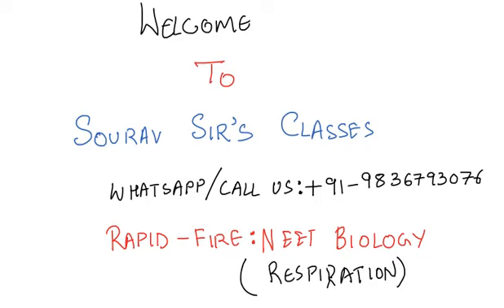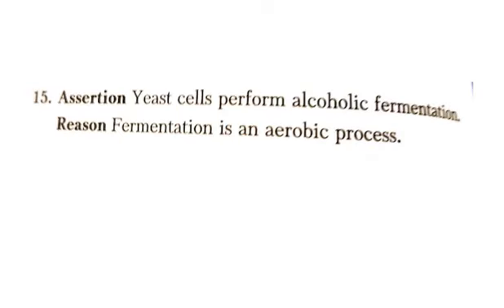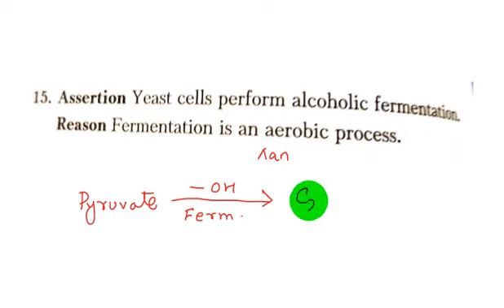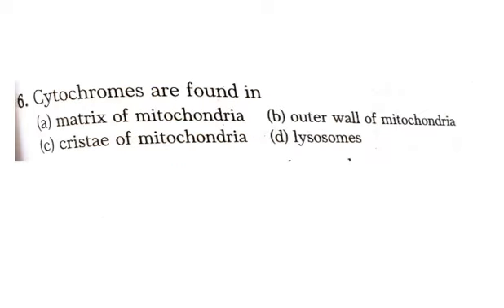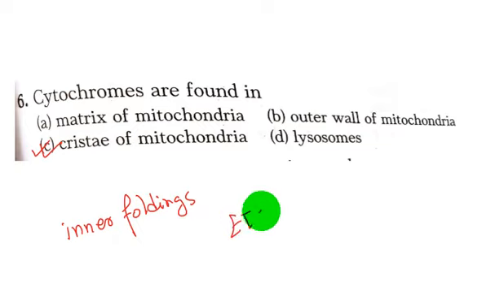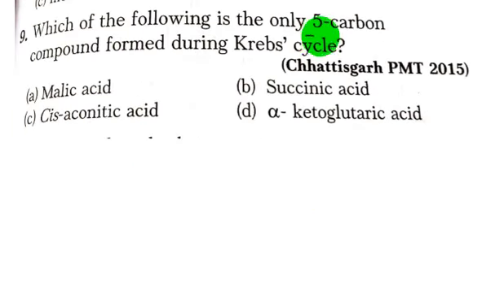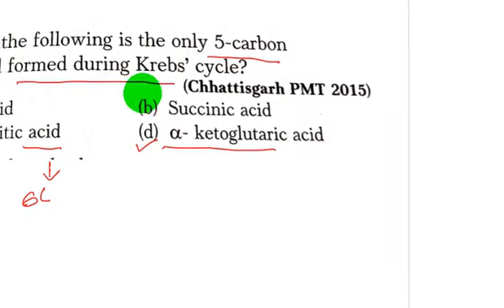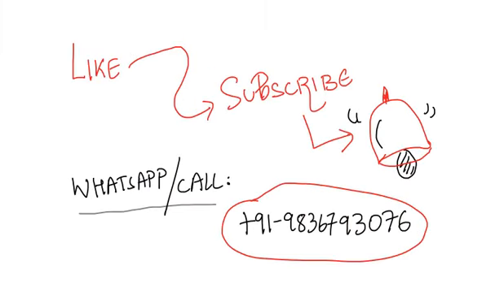BIOLOGY RESPIRATION NEET,AIIMS ,GATE ,GSCE ,BSC ,IIT JEE -MAINS,ADVANCED ,WBJEE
What is Respiration?
When you hear the word 'respire,' you probably think of breathing. When you breathe, you are taking in oxygen with each inhale and releasing carbon dioxide with each exhale. This gas exchange is important for respiration, but while breathing is a physical process, respiration can be thought of as more of a chemical process. All organisms, from a single bacterial cell to a coral reef colony to a blue whale, undergo respiration.

Food molecules absorbed after digestion are taken in, broken down, and the energy freed in the process is used to power the organism's movements and physiological functioning. Respiration is the biochemical process in which the cells of an organism obtain energy by combining oxygen and glucose, resulting in the release of carbon dioxide, water, and ATP (the currency of energy in cells).

When we examine the equation for cellular respiration, we see that the reactants are glucose and oxygen (for aerobic respiration), and the products are carbon dioxide, water, and ATP. Note the number of oxygen, carbon dioxide, and water molecules involved in each 'turn' of the process.

Balance with Photosynthesis
Respiration is the antithesis to the process of photosynthesis, in which carbon dioxide and water are taken in by autotrophs, along with sunlight, to make glucose and oxygen. Autotrophs include any photosynthesizing organisms, such as plants and algae, all of whom also undergo respiration. The products of photosynthesis are taken in by heterotrophs, organisms who cannot make their own energy and rely upon autotrophs for food. The byproducts of their respiration - carbon dioxide and water - are then used for photosynthesis. In a balanced ecosystem, this exchange is an example of a negative feedback loop.

Three Phases of Respiration
In prokaryotic cells, respiration takes place in the cytosol and across the cell plasma membrane. In eukaryotic cells, it occurs in the cytosol and in the mitochondria. Mitochondria are the powerhouses of eukaryotic cells, and contain high surface areas of membrane folds on which respiration activity can be maximized.

Respiration occurs in a similar way to the internal combustion of your car engine: organic compounds and oxygen go in, carbon dioxide and water come out, and the energy released in the process powers the car or cell. Respiration and combustion are both exergonic processes, in which energy is released from the breaking of molecular bonds. To crank out ATP from the breaking of glucose bonds, respiration occurs in three phases:

Glycolysis: The original glucose molecule (from food) is broken down into pyruvic acid, which is oxidized into CO2 and water, leaving a two-carbon molecule called acetyl-CoA. Two ATP are generated in this process. This occurs in the cytosol.
The Citric Acid Cycle: The acetyl-CoA from glycolysis is added to an existing carbon chain and sequentially broken down, releasing more CO2 (byproduct) and releasing electrons, which are added to the acceptor molecules. Two ATP are generated for each turn of this cycle. This occurs in the mitochondrial matrix.
Oxidative Phosphorylation: The electron acceptor molecules drop off the electrons, which work to pump H+ ions in high concentration on one side of the plasma membrane, creating a gradient pressure that churns the ATP synthase enzyme, generating about 32 ATP. The remaining electrons are taken by oxygen, which then combines with free hydrogens to create water. Think of the enzymes like a water mill, with water pressure moving the mill, and kinetic energy generating electricity.

In physiology, respiration is defined as the movement of oxygen from the outside environment to the cells within tissues, and the transport of carbon dioxide in the opposite direction. Respiration could also be defined as the release of energy from glucose and this is achieved through the breaking down of this glucose in the cells and oxygen from the atmosphere is absoloutely pivotal to this breaking down. Where oxygen is not present anaerobic respiration takes place. Glucose + Oxygen= Carbon dioxide + Water + Energy and if oxygen is not present Glucose= Carbon dioxide + Alcohol + Energy alcohol is not released by anaerobic respiration in humans, instead in its place Lactic acid is released.